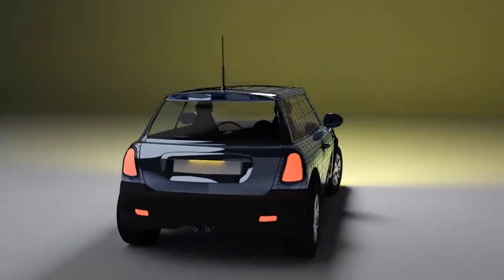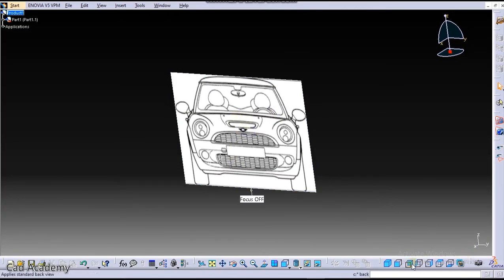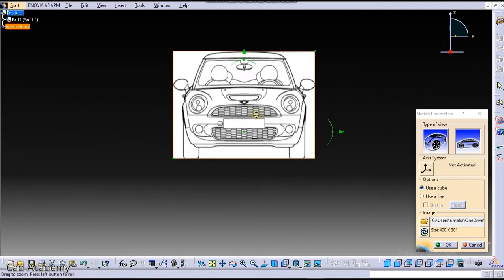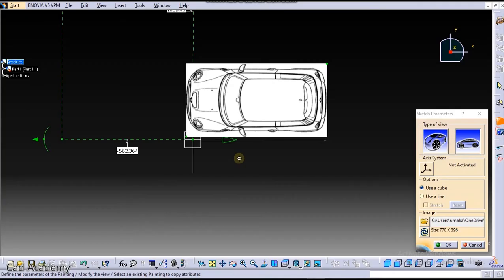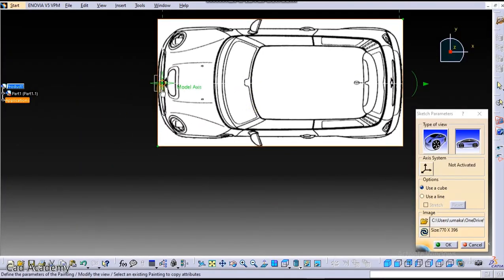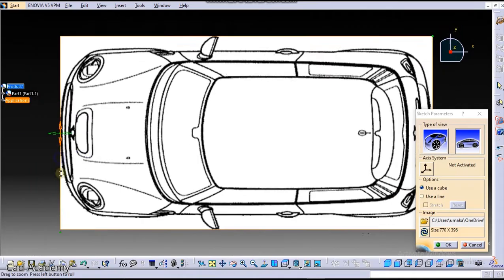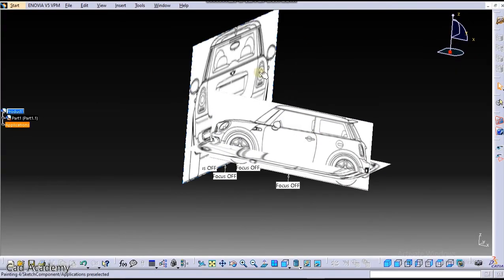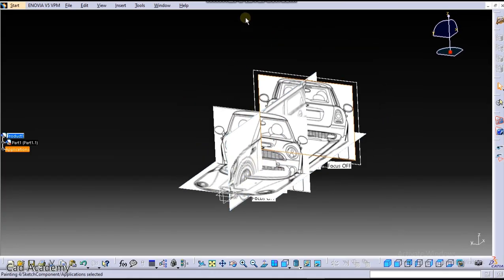car design in catia v5 by imagine and shape tool (how to insert images) (mini Cooper)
car design in catia V5
design full car body in catia with help of blueprints .
thia design is of hyundai venue. this is just a assembly of different part of surface body  . added some accessories in it ..
Get expertise in catia .. learn each and every command of catia easily at home now .. without spending money ..fully free
U can learn product design , assembly, real time rendering , rendering , simulation , analysis , surfacing, automobile body making , lathe machining , milling machining  and other very important tool which u do not get in other software.

catia bike modelling and design
catia bike design
catia pulser design
catia v5
catia
bike design
pulser ns 160
catia assembly
catia part design
catia tutorial
catia rendering
keyshot rendering
catia manikin